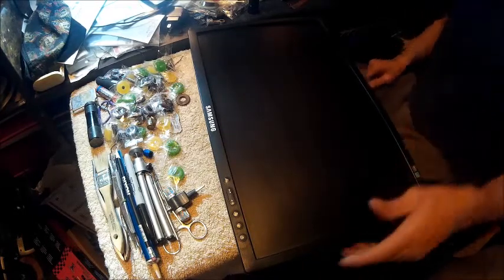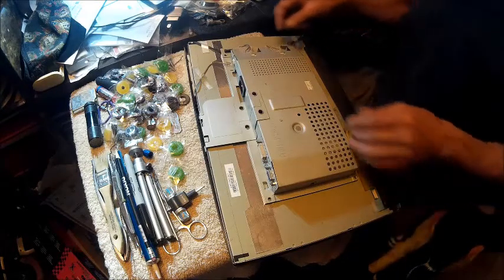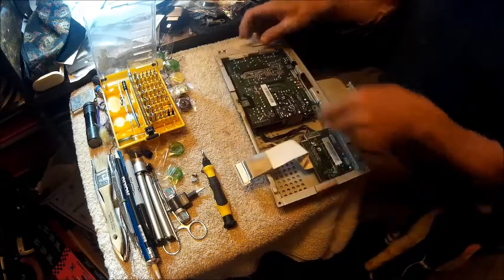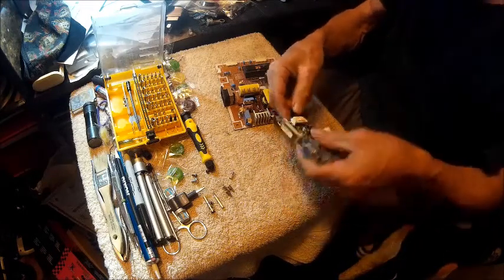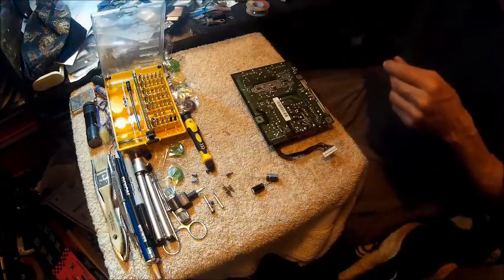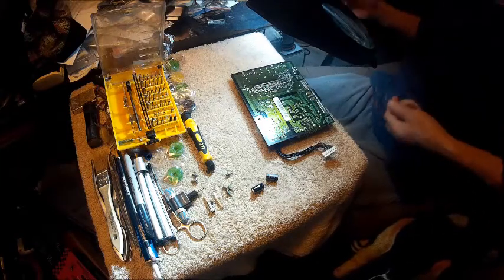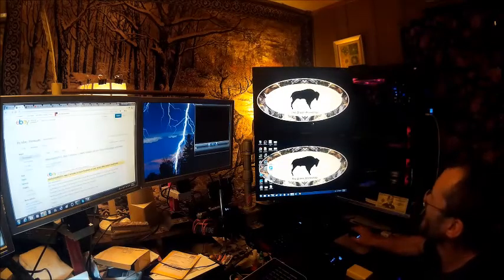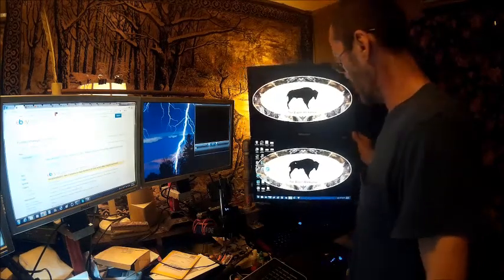how to replace capacitors in your computer monitor part 2